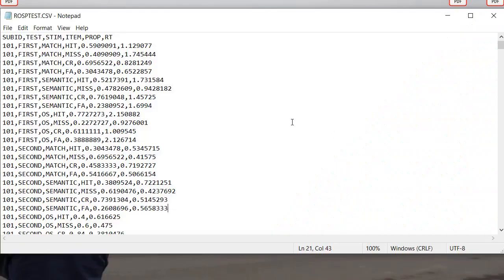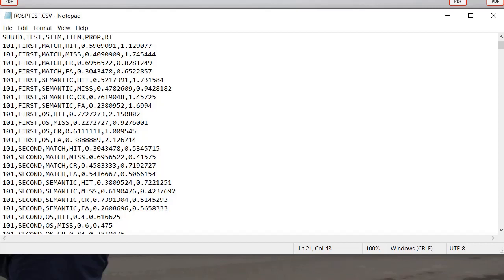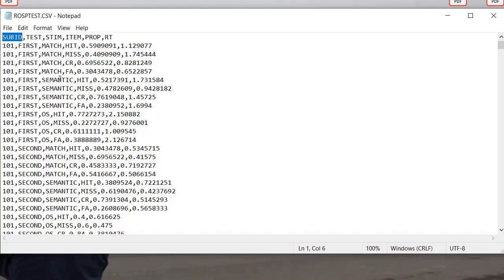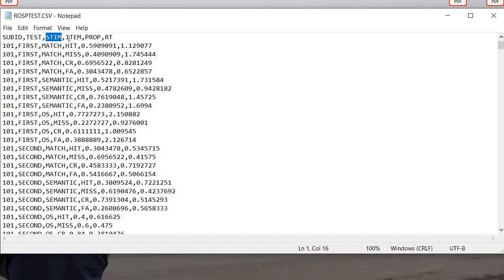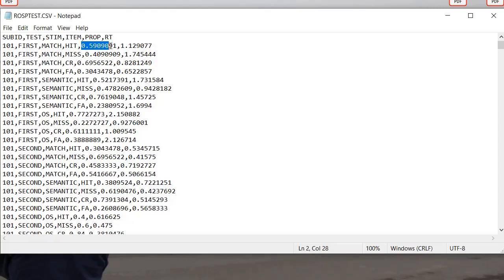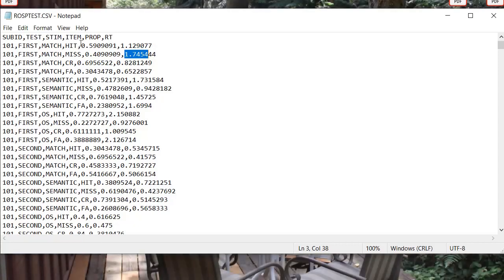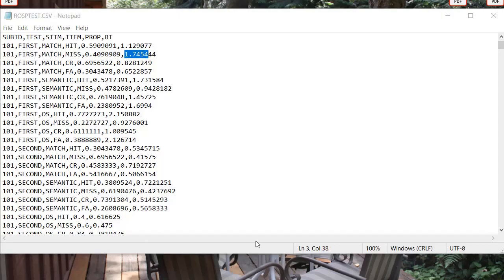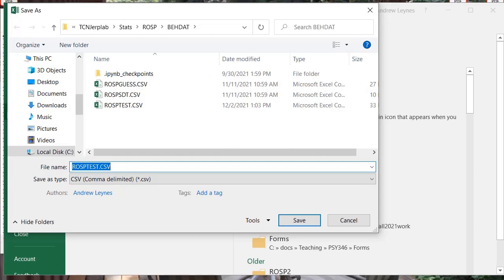Create Data for Analysis in R Studio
Reviews a few ways to set up and create comma delimited data files (.CSV) that can be read and analyzed in R using R Studio.